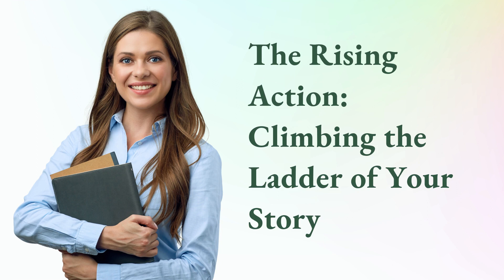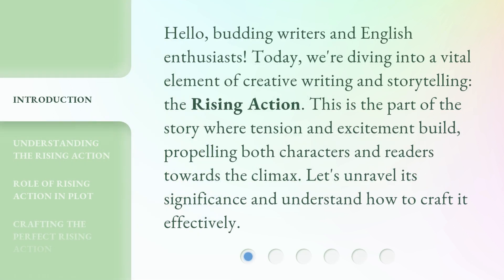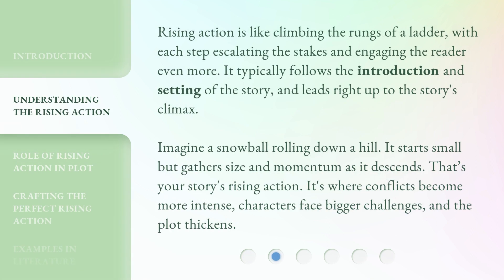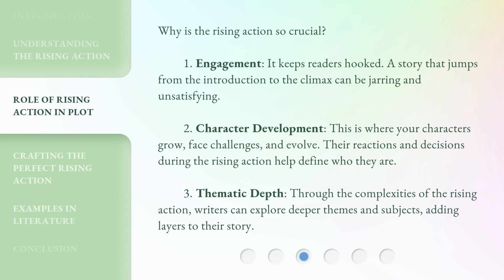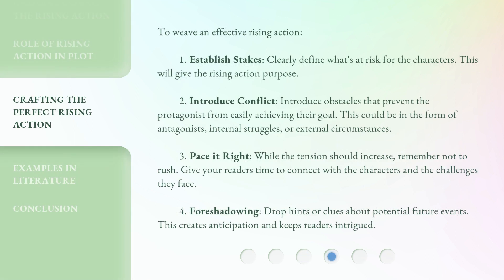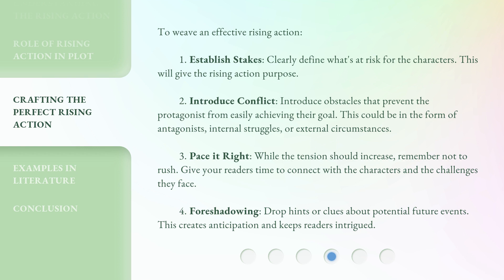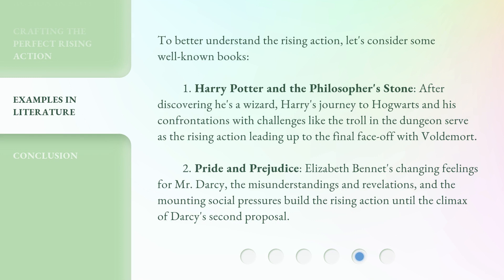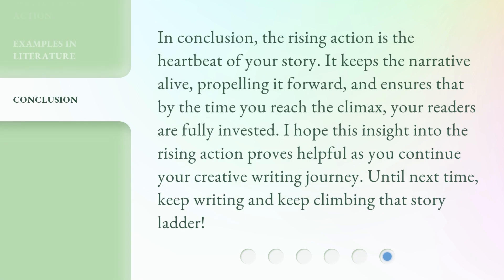The Rising Action: Climbing the Ladder of Your Story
Climbing the Ladder: Crafting the Perfect Rising Action • Join us as we unravel the significance of the Rising Action in storytelling and learn how to craft it effectively. Discover how the Rising Action engages readers, develops characters, and adds thematic depth to your story. Find out the key steps to creating the perfect Rising Action and take your writing to new heights!

00:00 • Introduction - The Rising Action: Climbing the Ladder of Your Story
00:33 • Understanding the Rising Action
01:08 • Role of Rising Action in Plot
01:48 • Crafting the Perfect Rising Action
02:39 • Examples in Literature